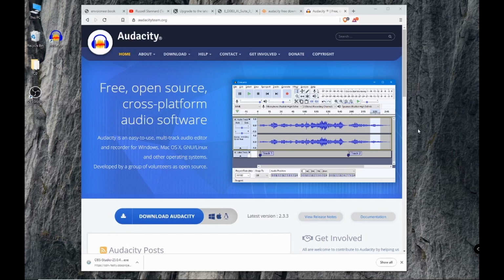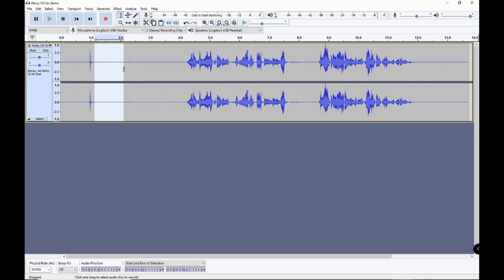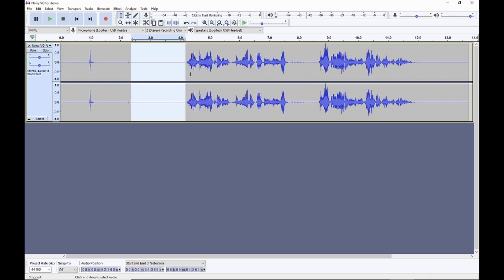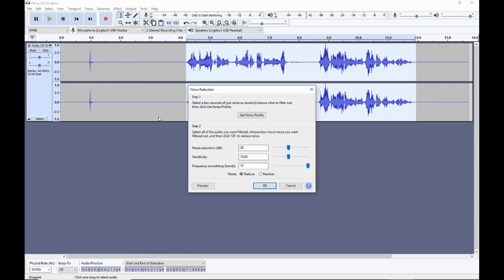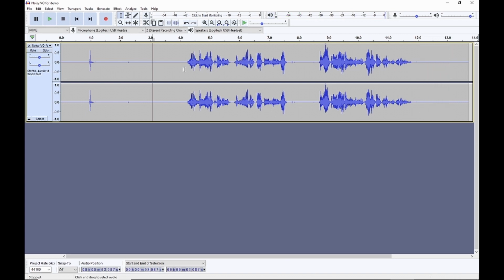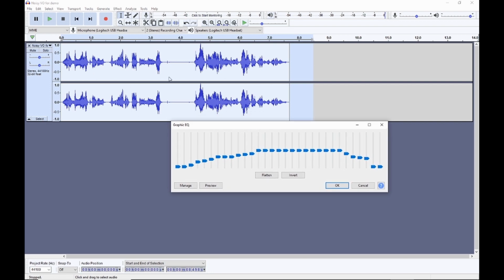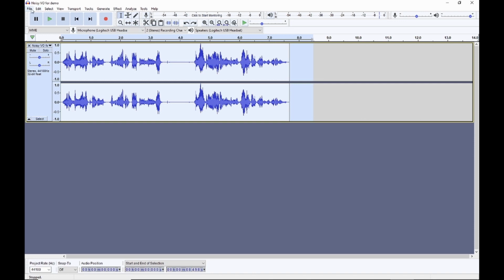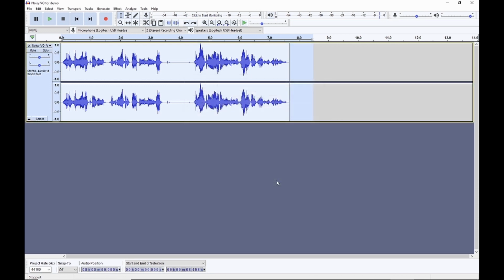Audacity, Noise Removal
In this video we will use open source software "AUDACITY" to remove noise from an audio recording. Then we will EQ and export the improved recording.